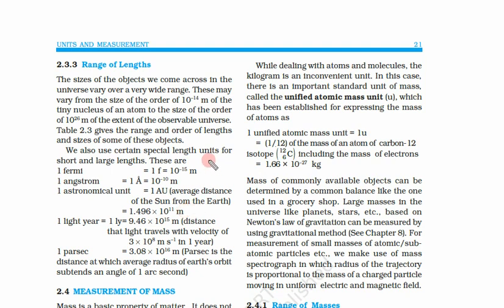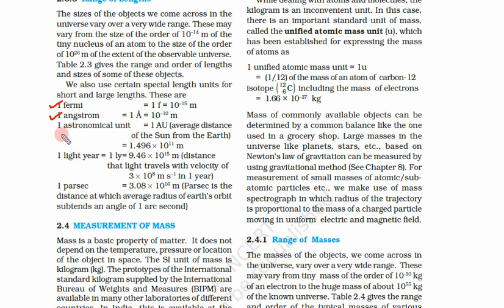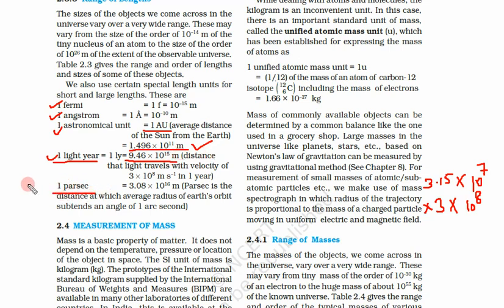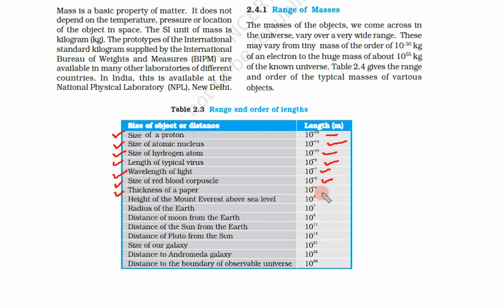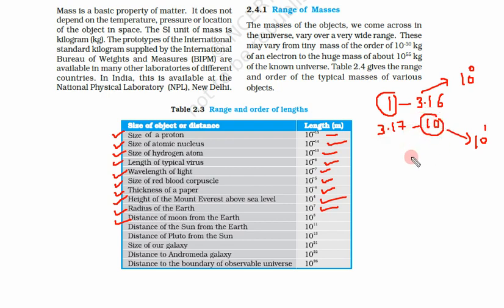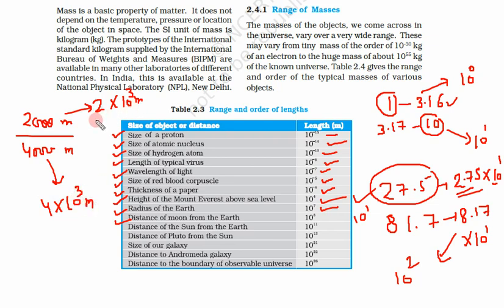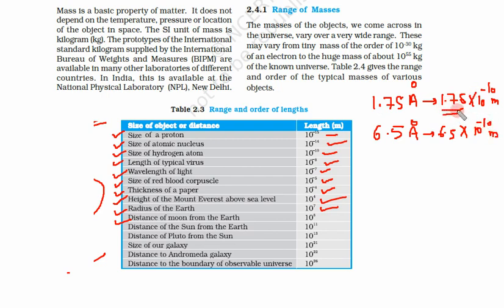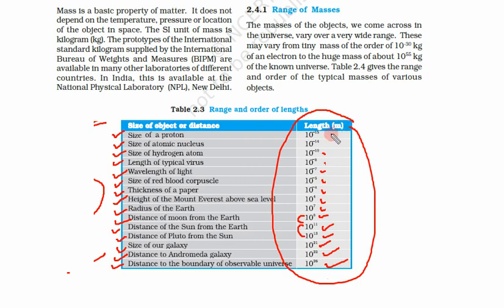Class 11th, Subject Physics, Chapter 2, Day 5, Video 1